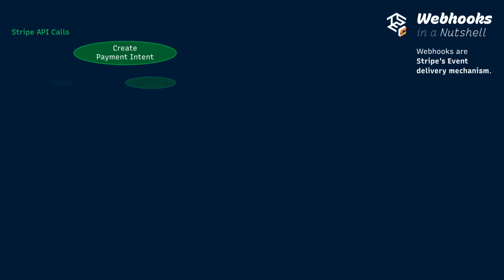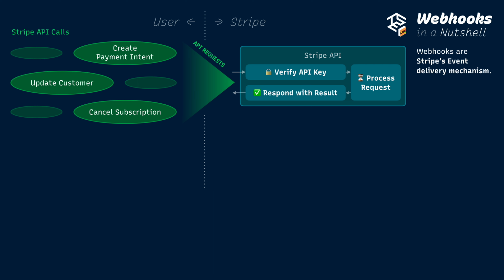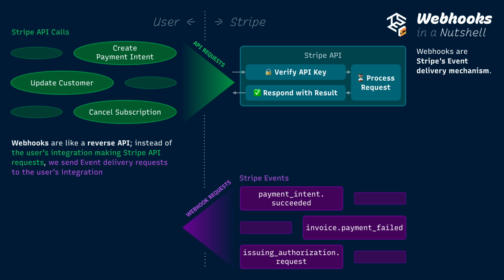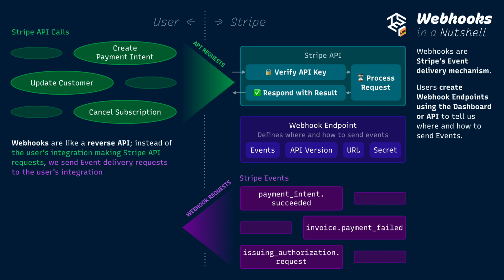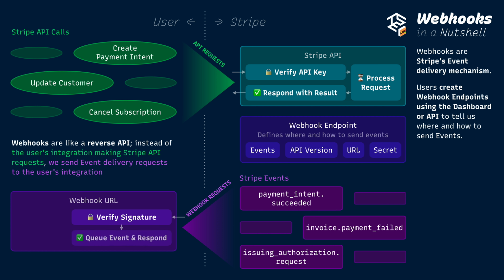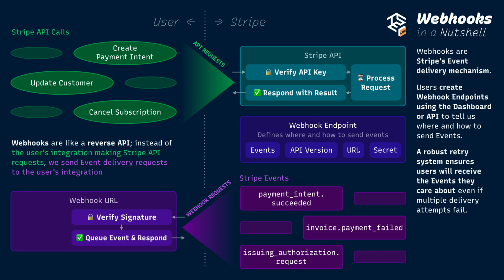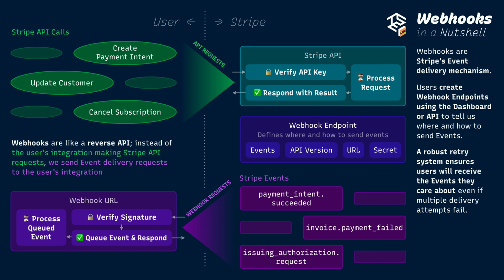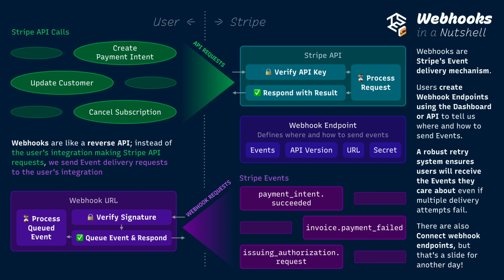🍔 Single Slider: Webhooks in a Nutshell